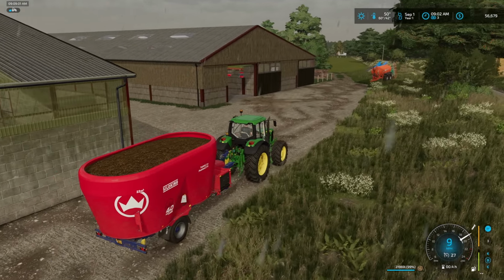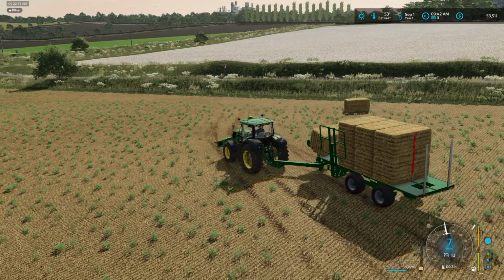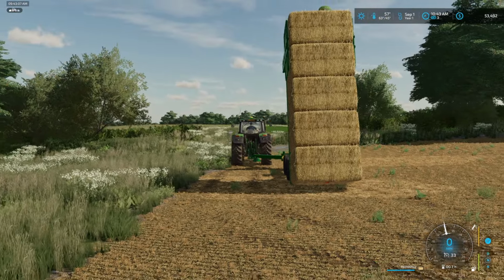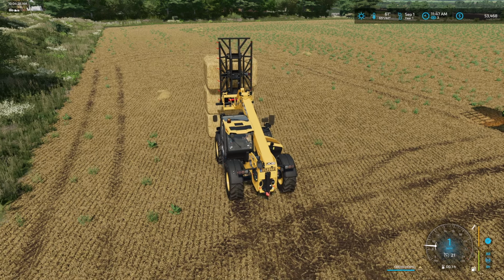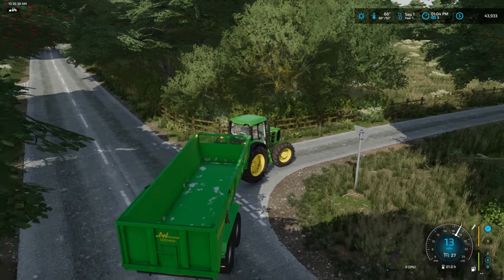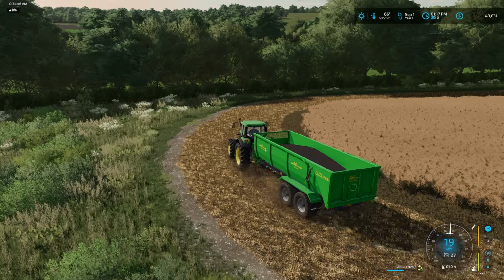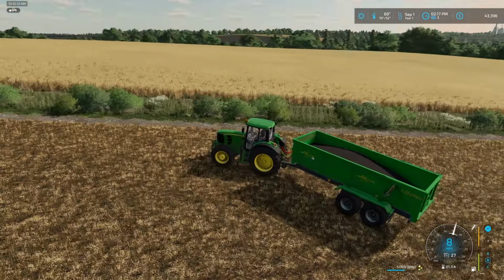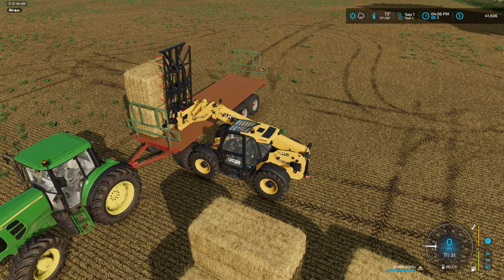🚜 Carting Straw at Oak Meadow Dairy | The Vintage Oaks 4x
Join us as we operate a decent sized british cattle farm.
Where will this series takes us?? Who knows! BUT it will be fun

SUGGESTED CHANNELS
  / laygofarms
  / fenderer87

YUGE THANKS TO THE YOUTUBE MEMBERS!!
Doug Barber
TheMidwestFarmer
Aaron Ashlock
Jessy Clark
Duane Baker
The Bees Knees
WVFakeFarmer
MrFarquar
Monty
Dahl Family Farms
Benny
Oregon Trees Gaming
Jeremiah Marpole
RianLG
The Duck Man
Corsa
Moose Farms
J Graham
IH-Dan
FsFarmerC
Caleb Magnusson
Joe Mama
Fair View Farms
Watchdog 33
Dennis Kurtz
Ken Meyer
Kahler Farms
Jarhead 1086
Jamison
The Bees Knees
Rick Mueller
Brian Mueler
Cobingo
BigRigFrosty Gaming
Cartech
Kryptik Sims
Fallen Oak Farm
MRG
Lucas Stronach
Jarhead 1806
EK Wrangler